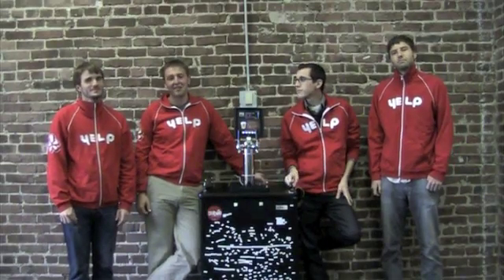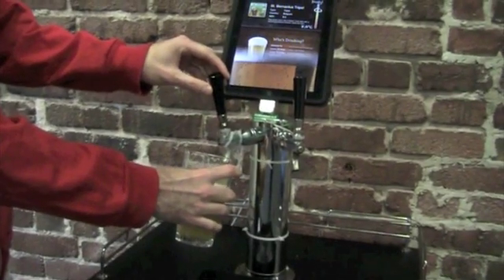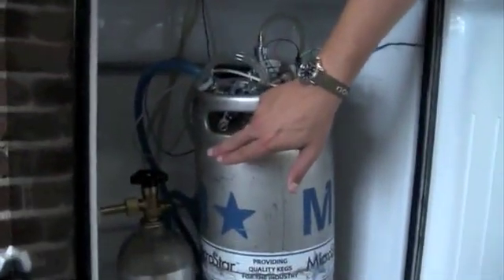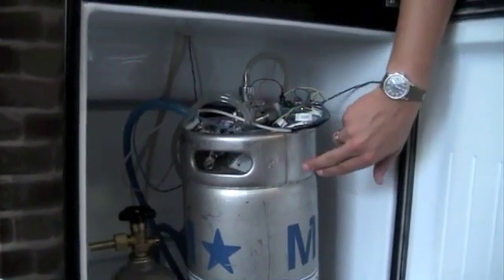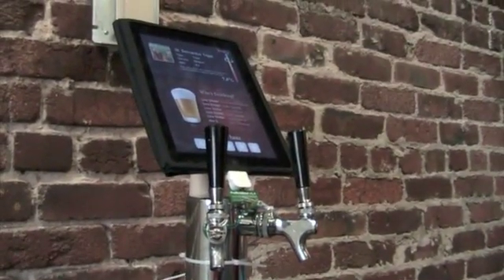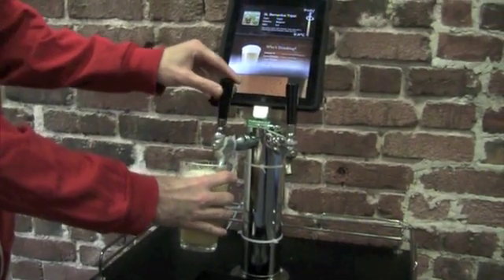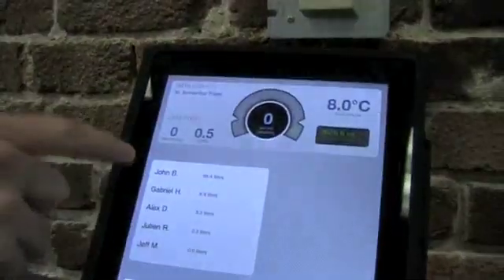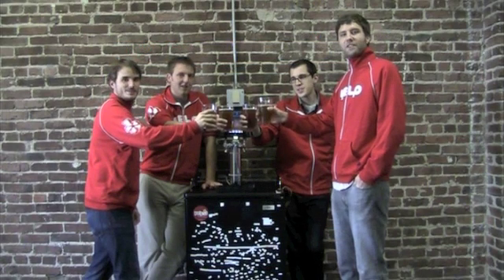Yelp KegMate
What happens at the Yelp Hackathon, winds up on YouTube (and our blog! Watch John B., Gabe H., Alex D., and Jeff M. on their creation: the KegMate. An iPad-powered beer monitor. Thanks to kegbot.org for their excellent Arduino KegBot firmware.